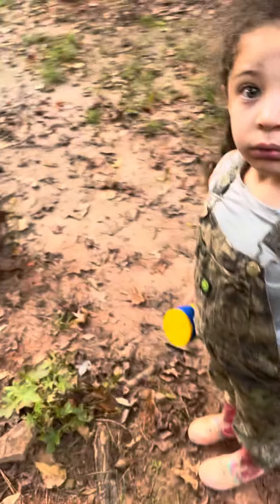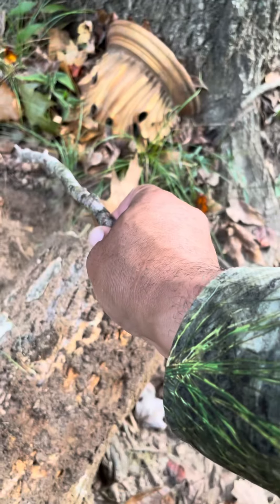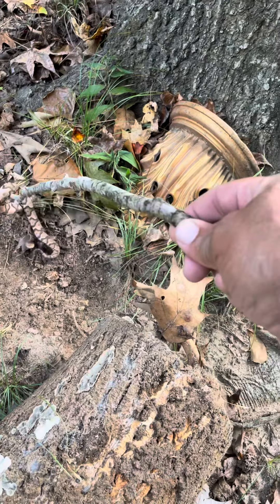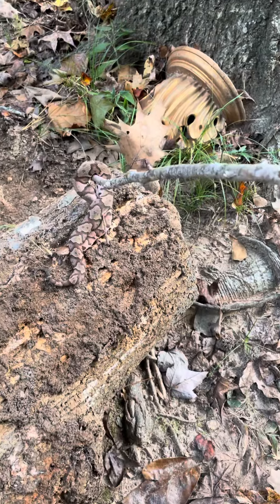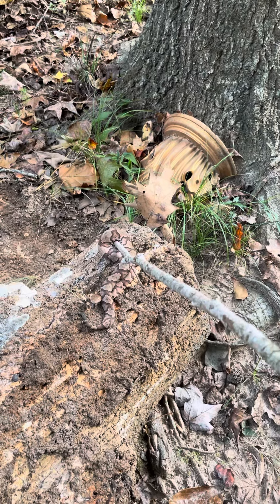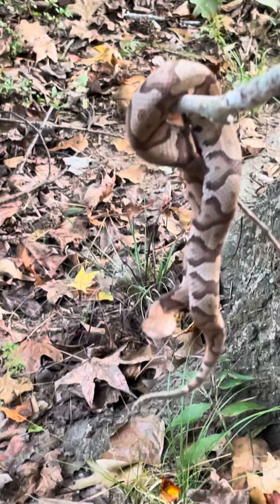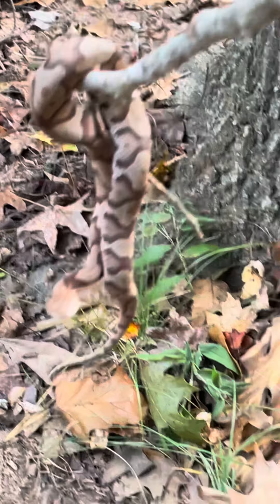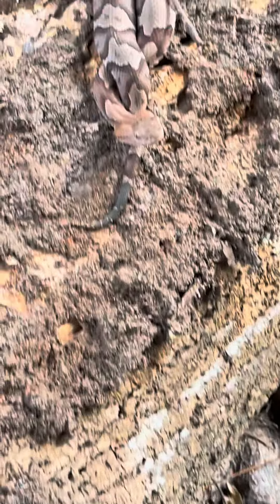CopperHead Snakes in cooler weather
Teaching Daughter about snakes